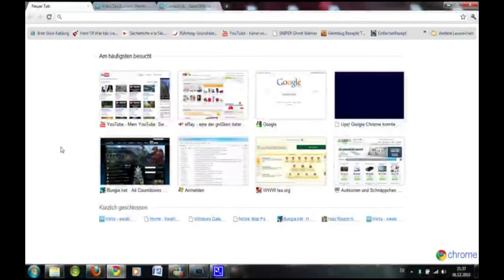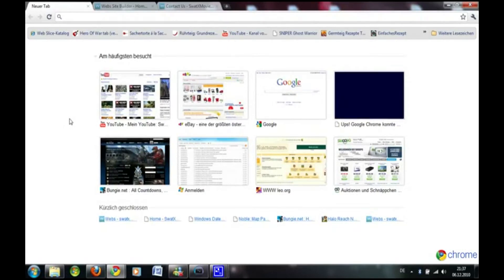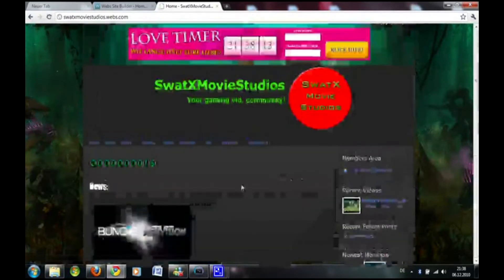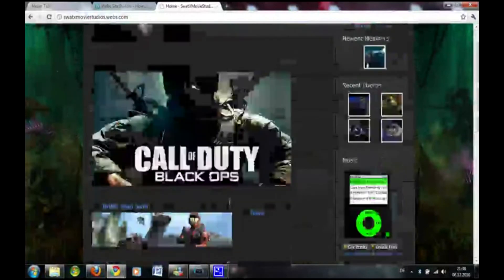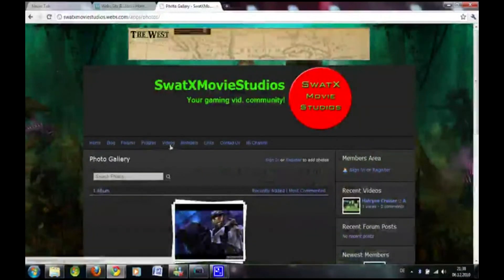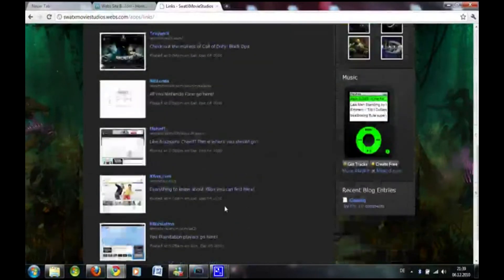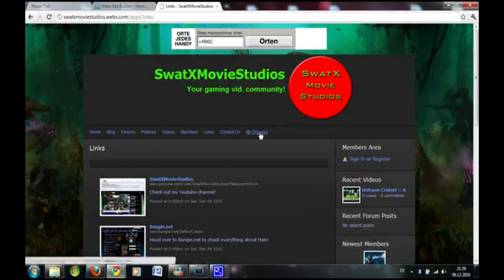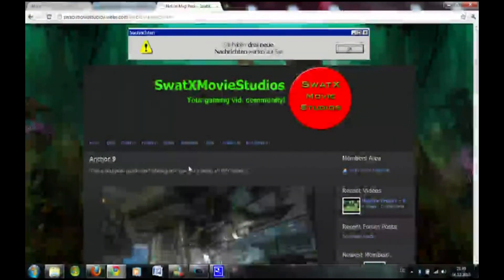How to create a good looking website for free!